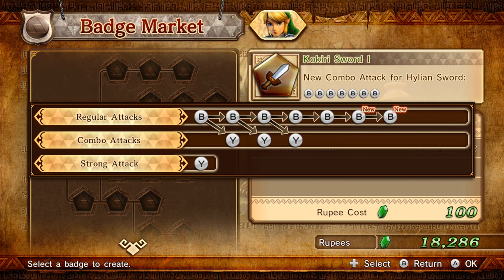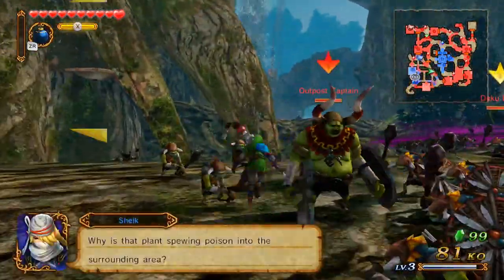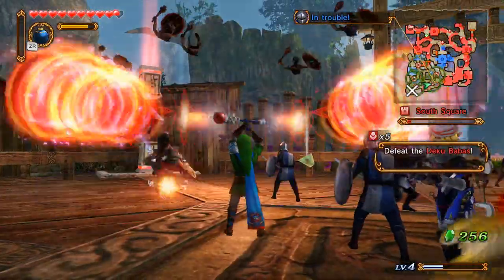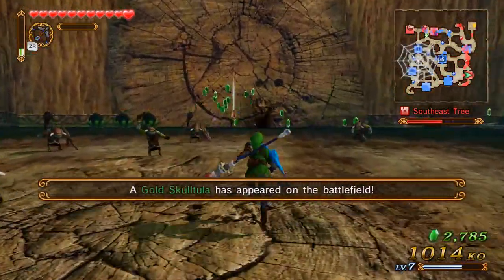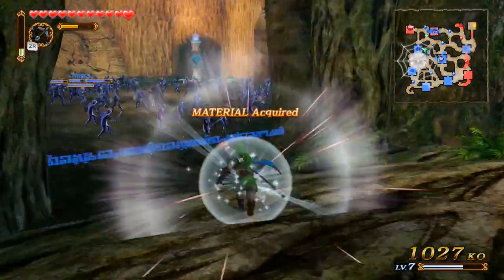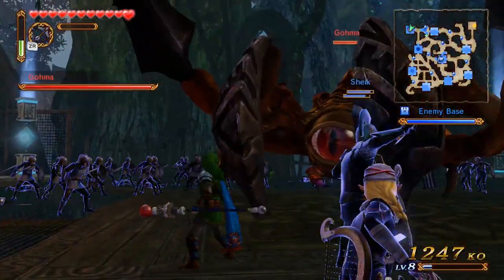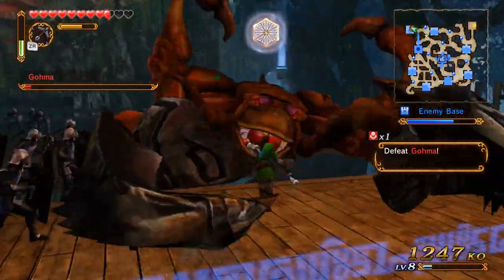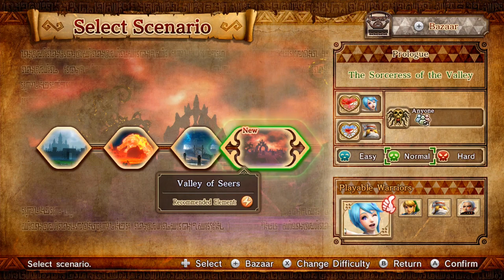Blue Plays: Hyrule Warriors [Blind] Mission 3 - Faron Woods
Ocarina of Time All Over Again